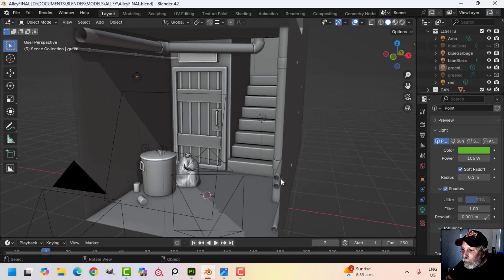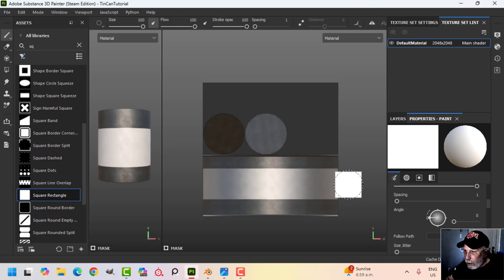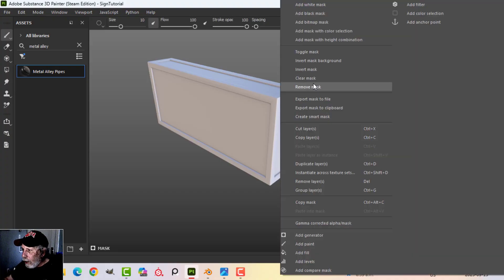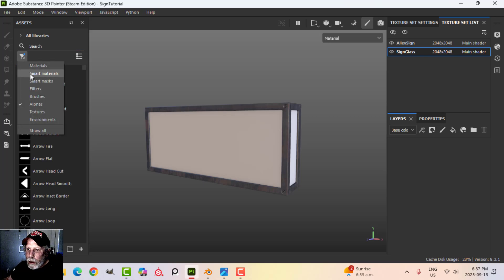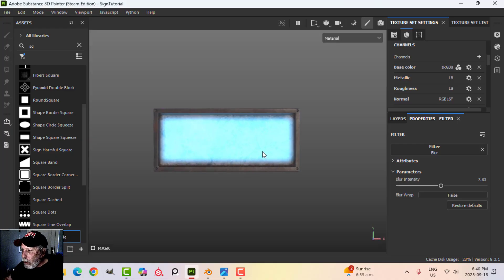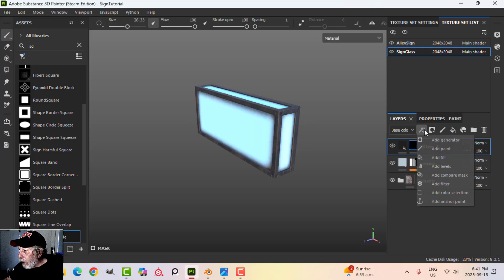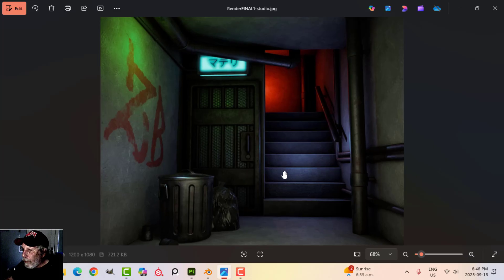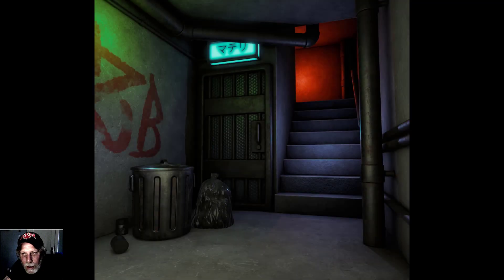BLENDER/SUBSTANCE PAINTER: ALLEY (PART 5)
ALLEY

In this FINAL video of the ALLEY scene series, I discuss some of the texturing of the tin can and sign and then show a final render of the scene.